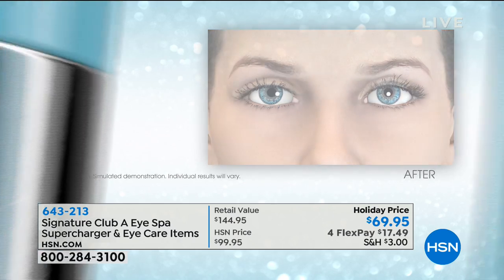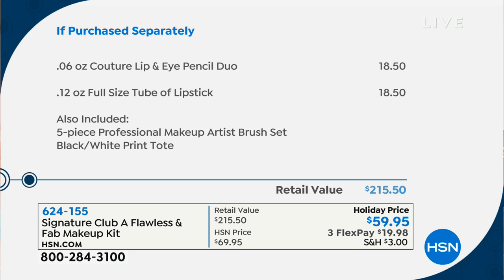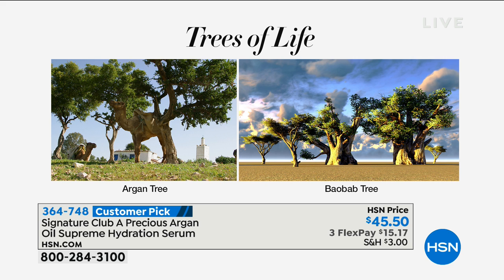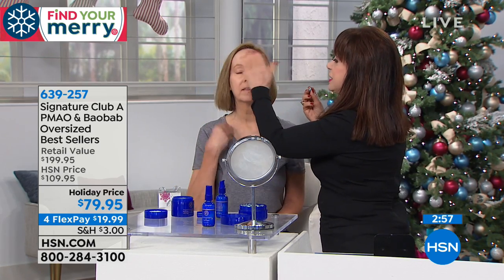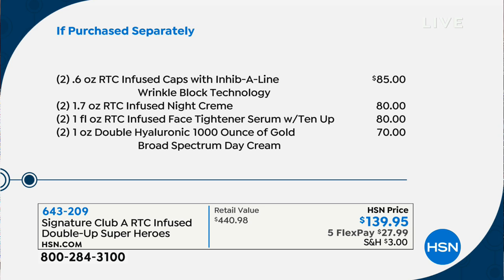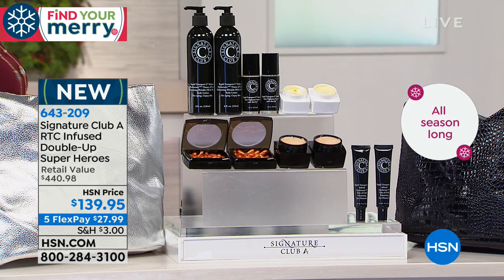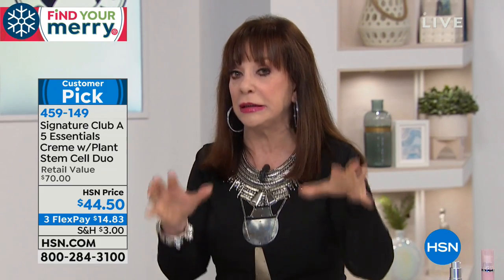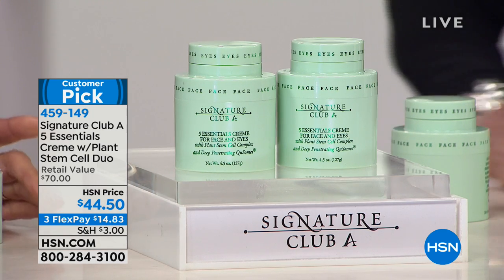HSN | Signature Club A By Adrienne Beauty 11.08.2018 - 09 AM